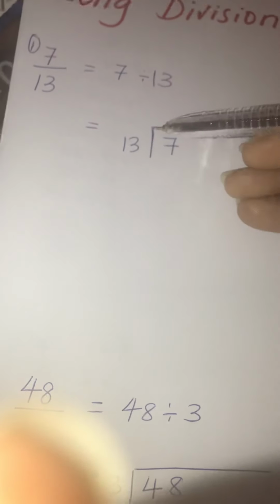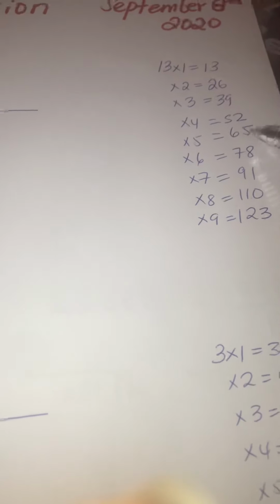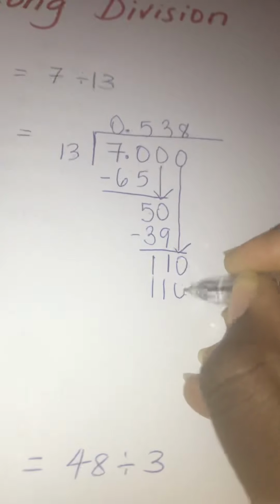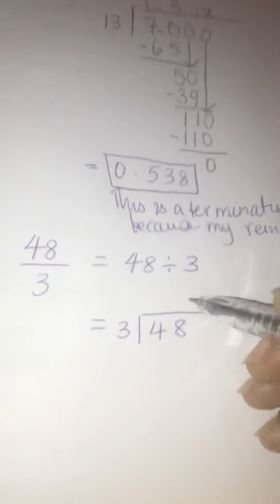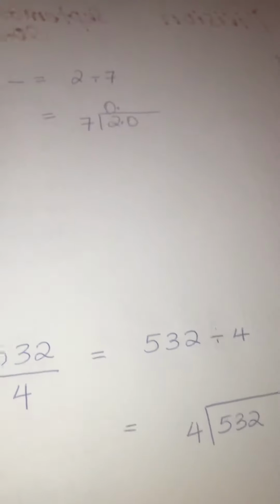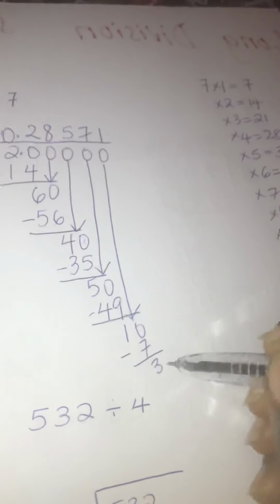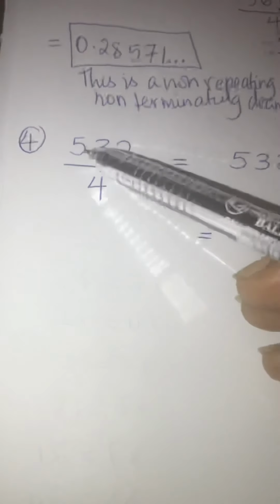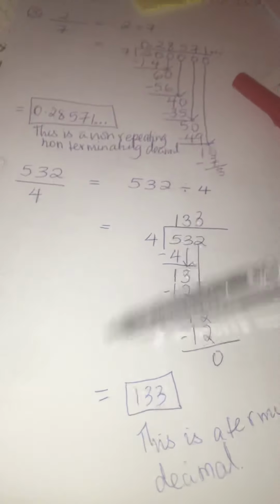How to divide using long division